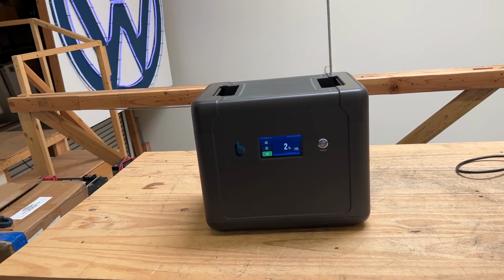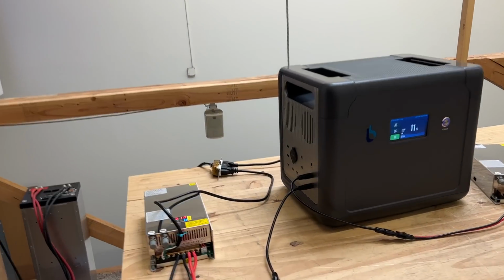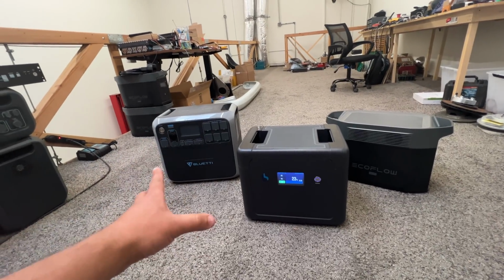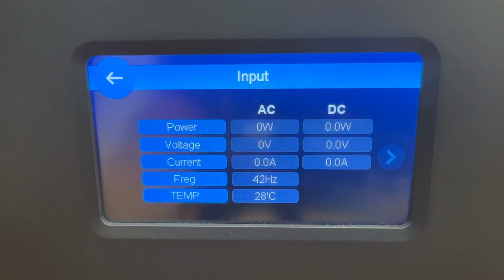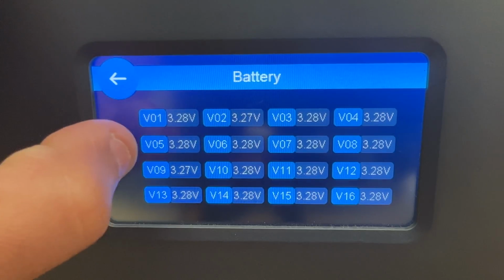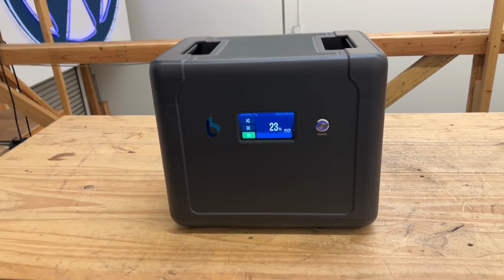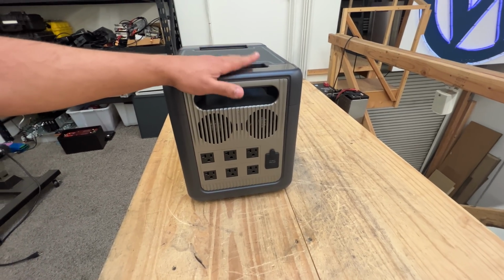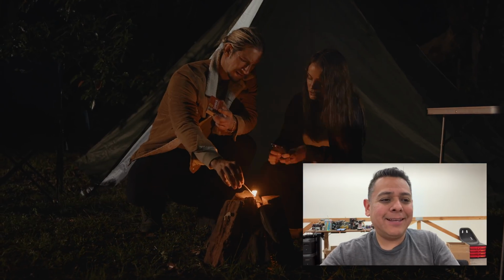BigBlue CellPowa 2500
The official launch date of Cellopwa2500 is April 19 at 9 AM .PST
The first 300 users who purchase Cellpowa2500 will get super early bird price - $999.